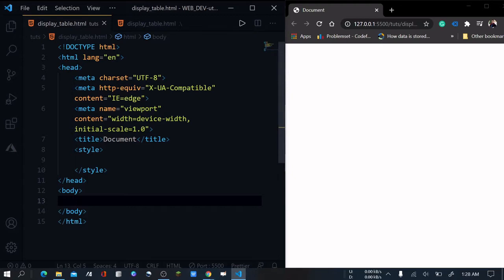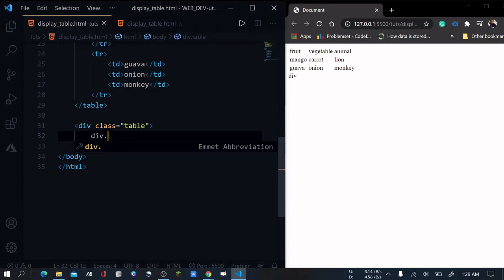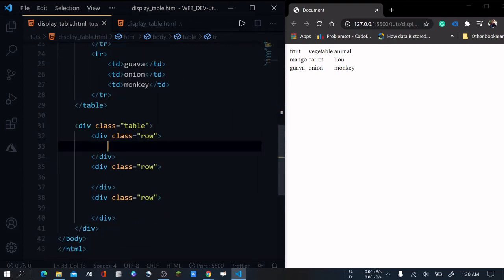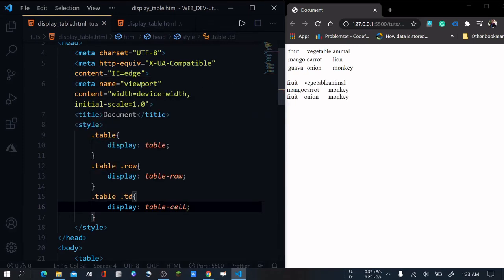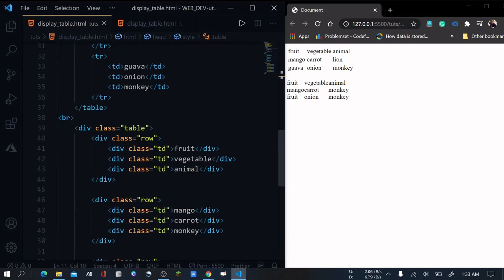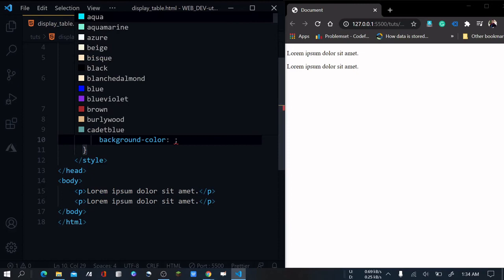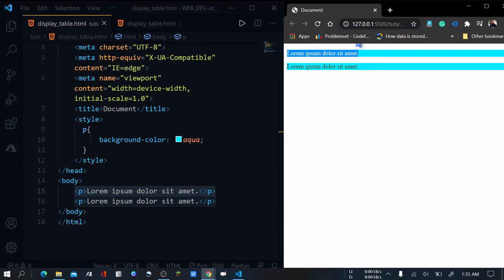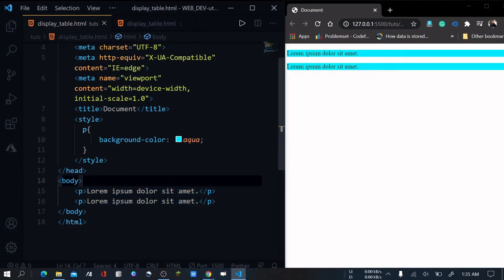CSS Display Table Property Completely Explained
This video is about the CSS display table property. In this video, I explained completely how the display table works and its use case.